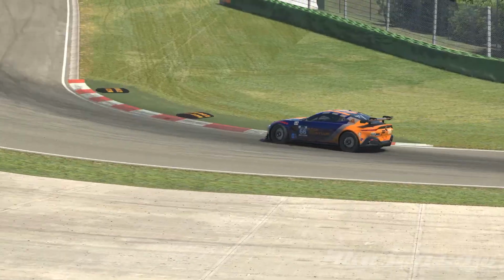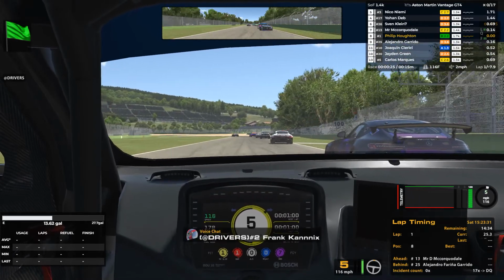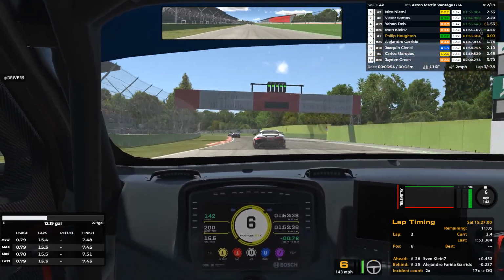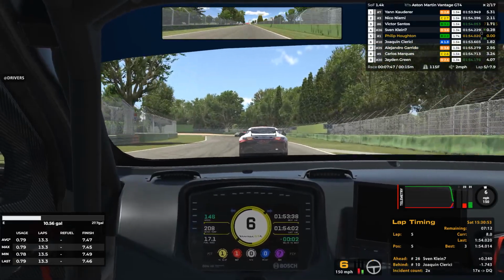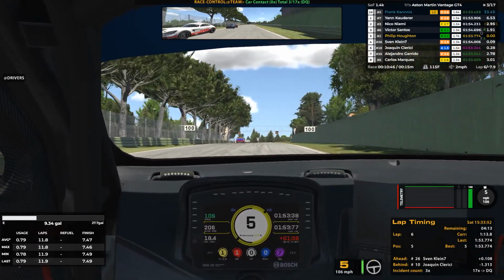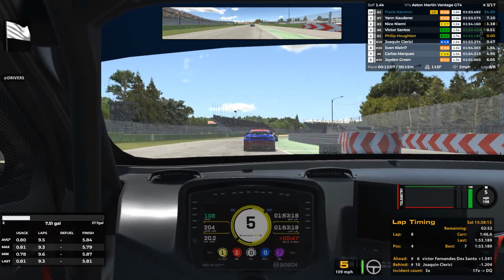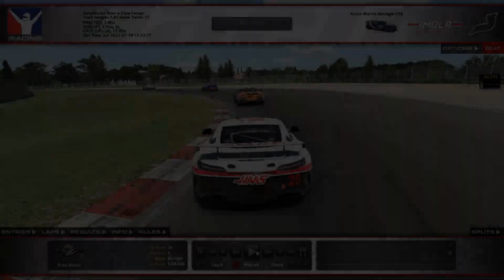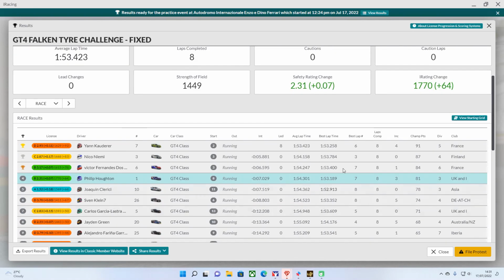Chasing Down a Podium - iRacing 2022 S3 R5 GT4 at Imola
Round 5 of season 3 2022 in the GT4 Fixed series at Imola. Can we get a podium? Or will we get taken out? Watch to see all the action and incidents reviewed at the end of the video.